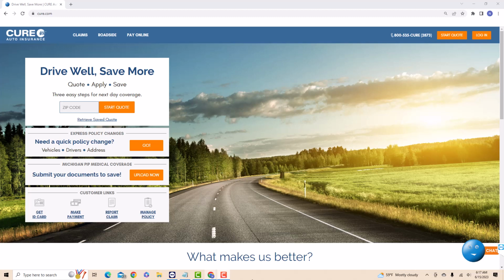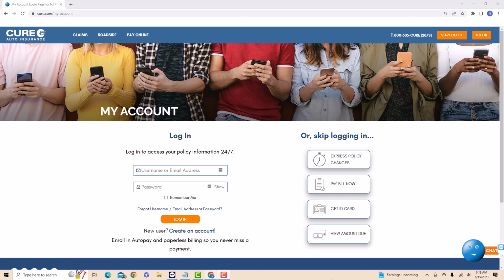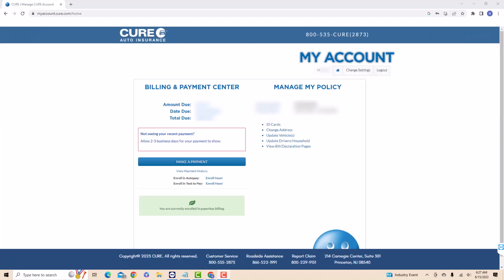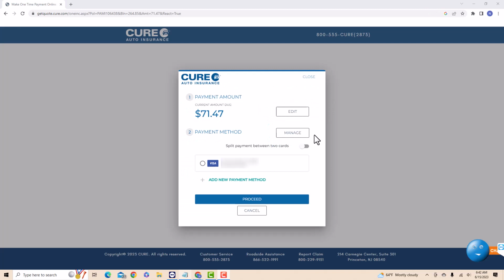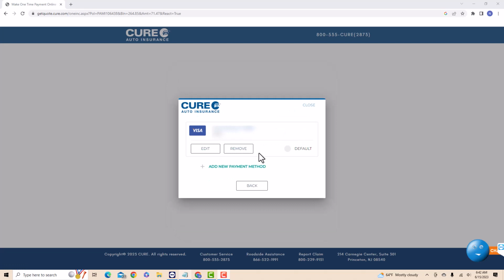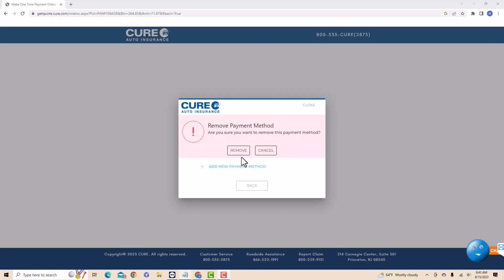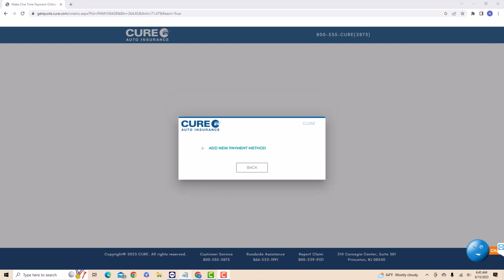How to Remove a Payment Method from CURE Auto Insurance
Learn how to remove a payment method from CURE Auto insurance.